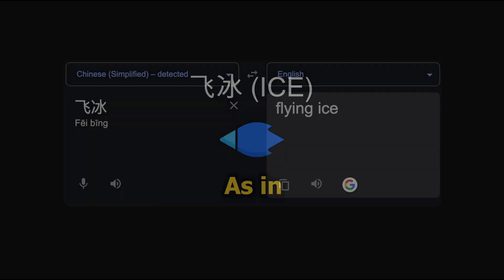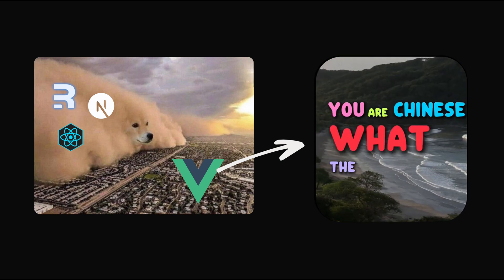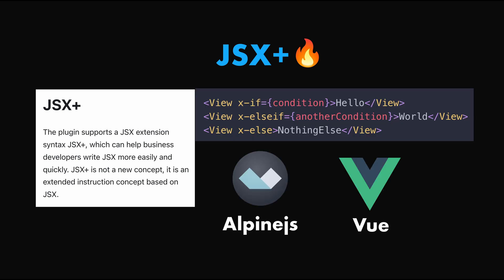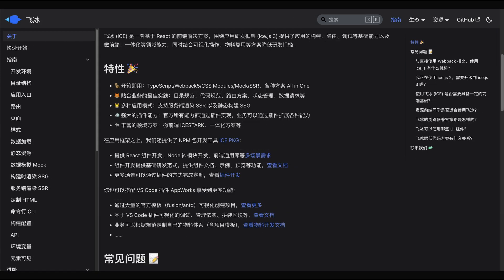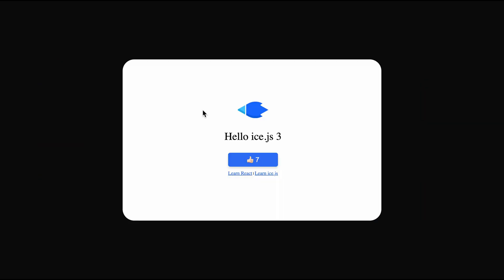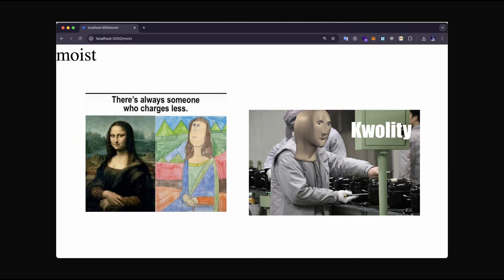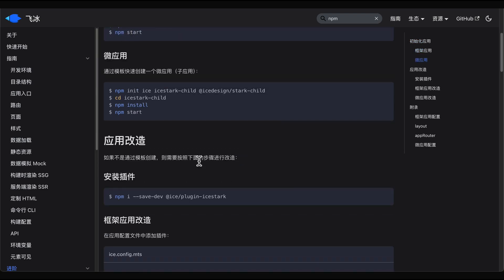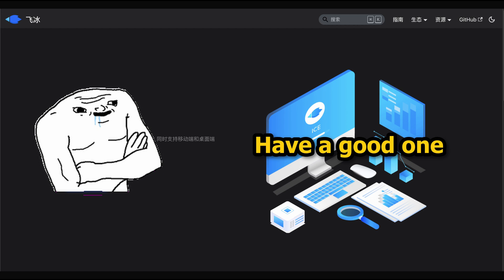Chinese Next.JS Explained...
Ice.js is the Deepseek for next js. Or is it?
And why the document only supports Chinese?
Maybe we were never supposed to find it. Well here I am revealing the ancient secret.